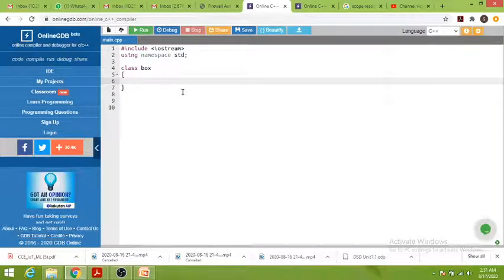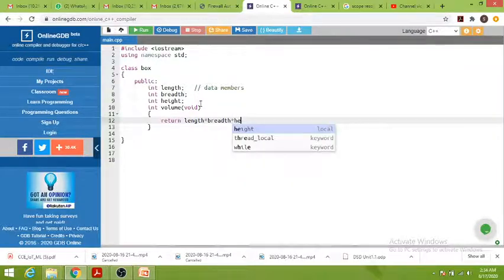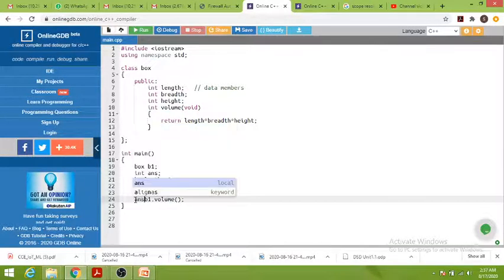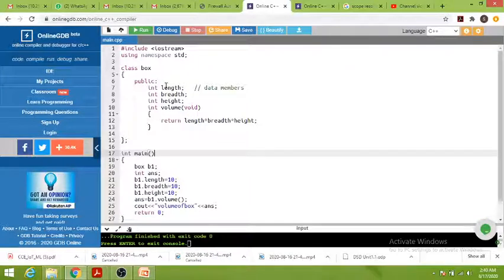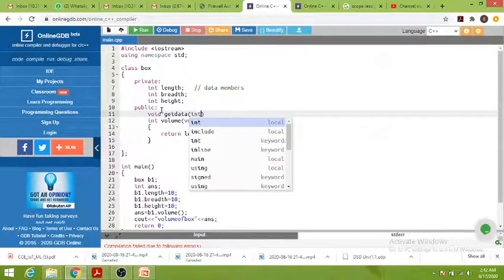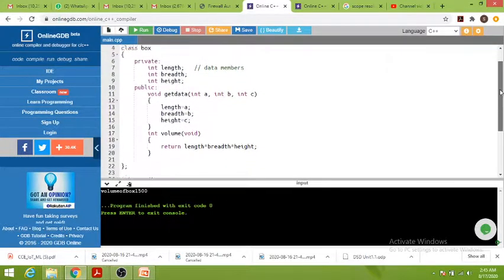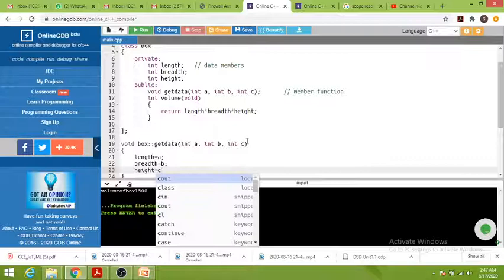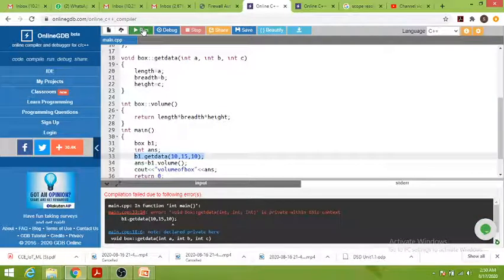Class and object 2